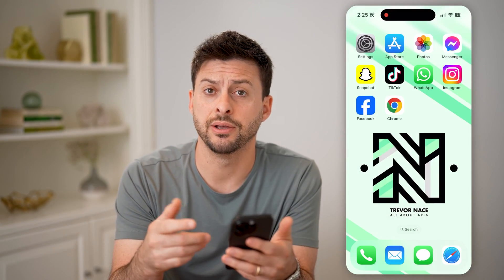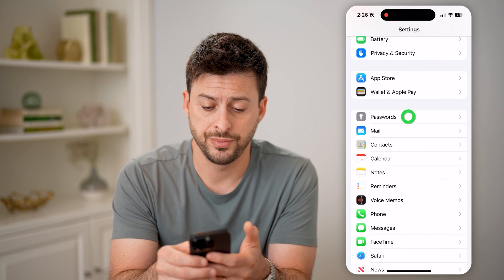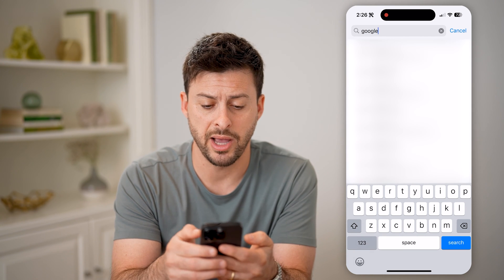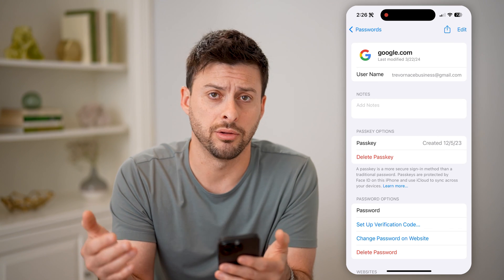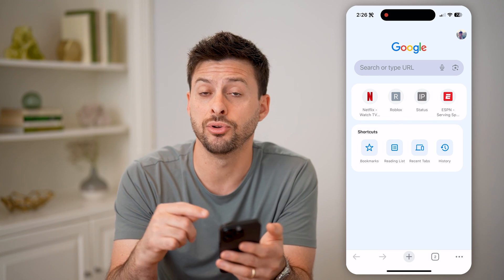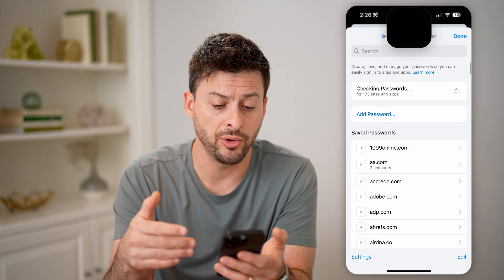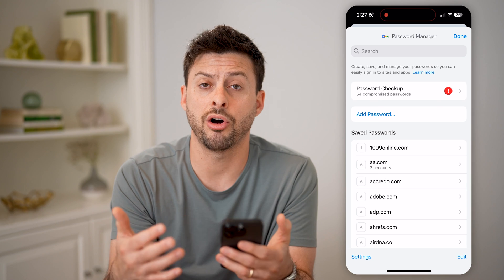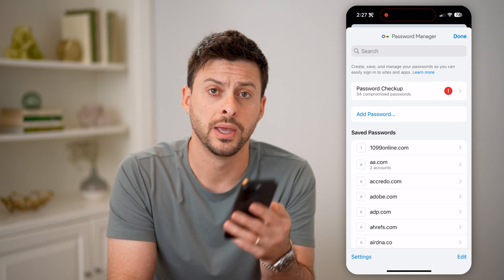How To Check Old Google Password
Here's how to check your Google password if you forgot it and don't want to go through the process of changing it to something new.